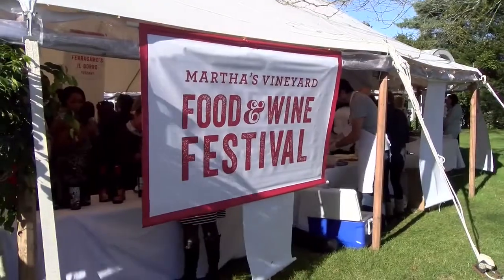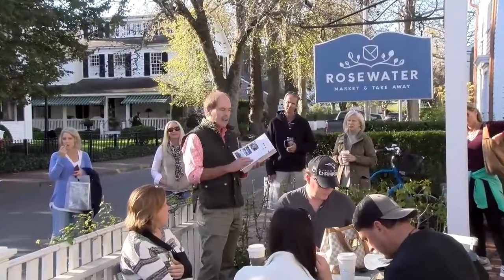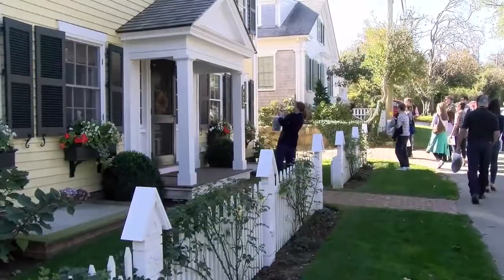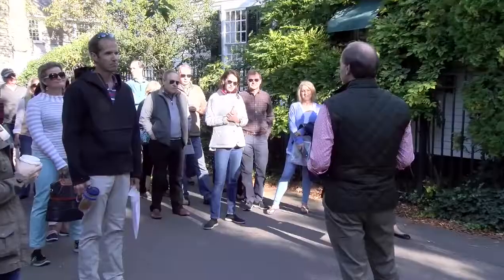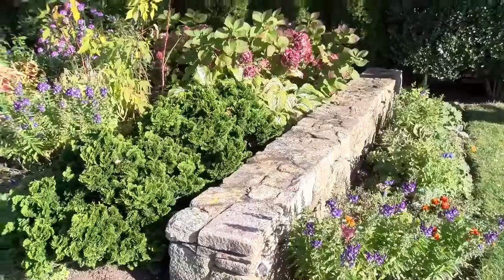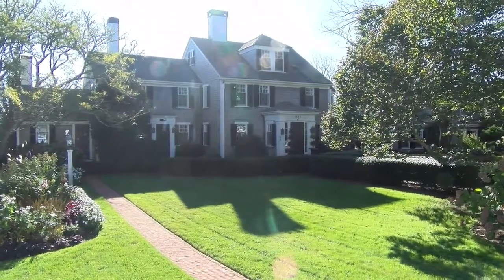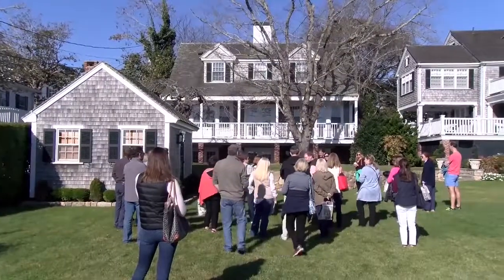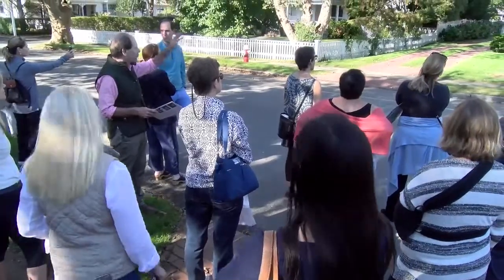Patrick Ahearn Walking Tour of Edgartown